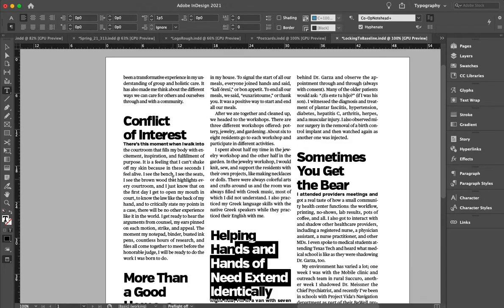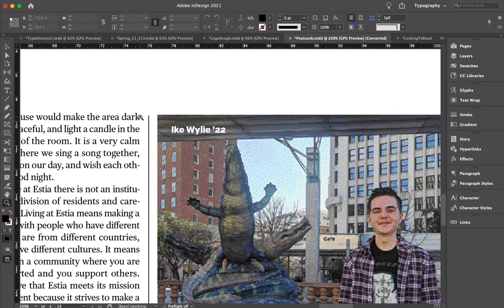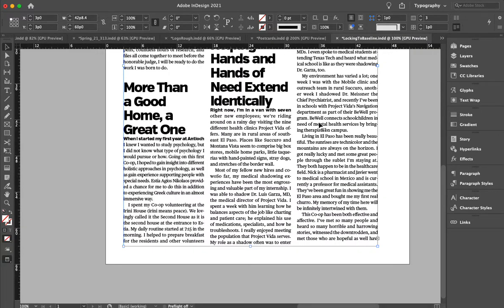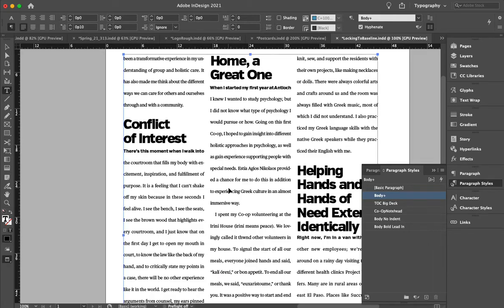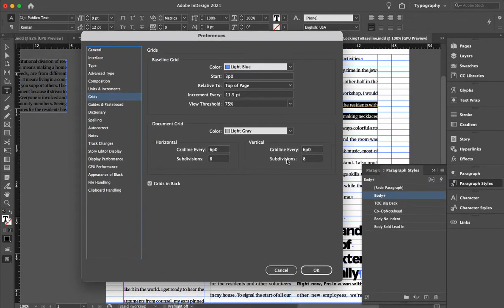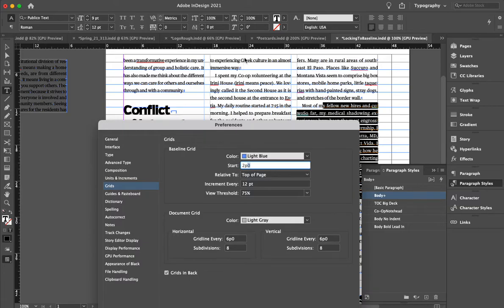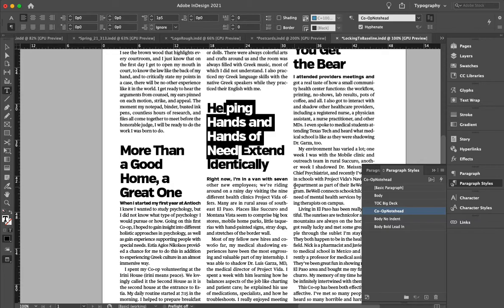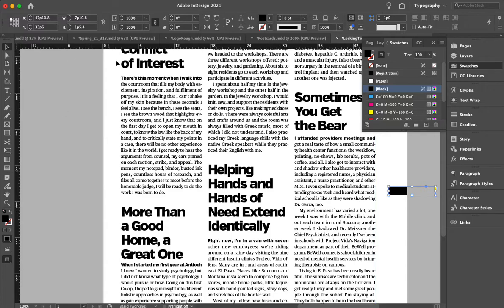Using the Baseline Grid in InDesign: Advantages and Disadvantages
Aimed at students in AVT 313, this video discusses the tradeoffs of baseline grid use.